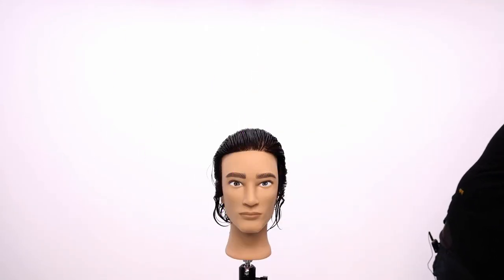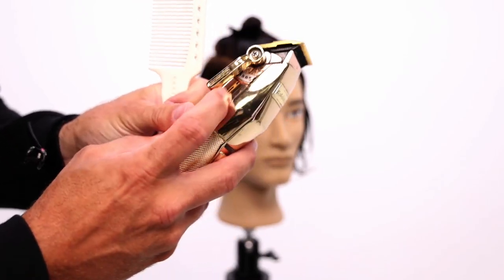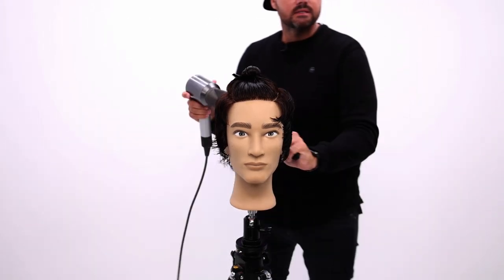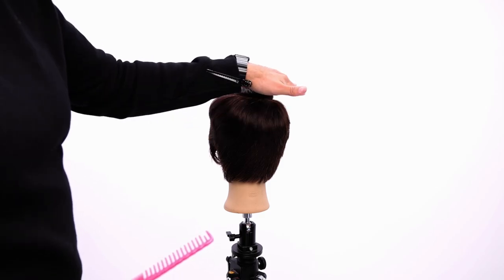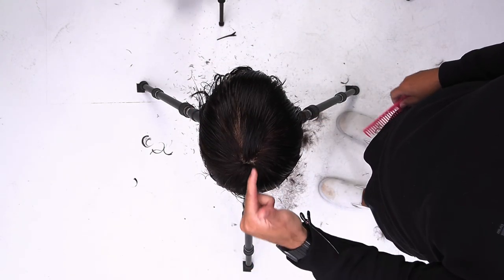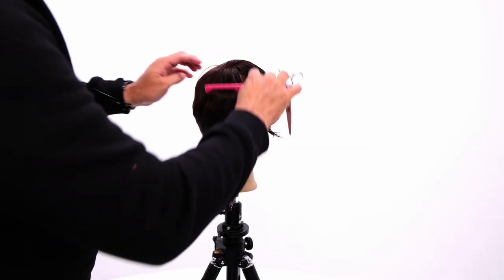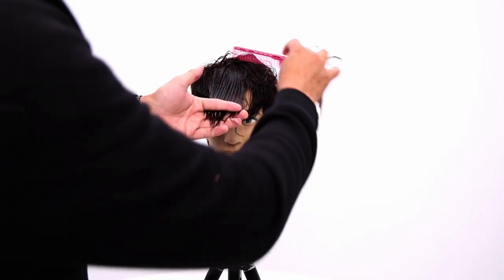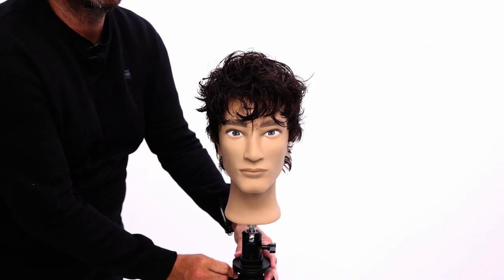Mop Top Haircut Tutorial